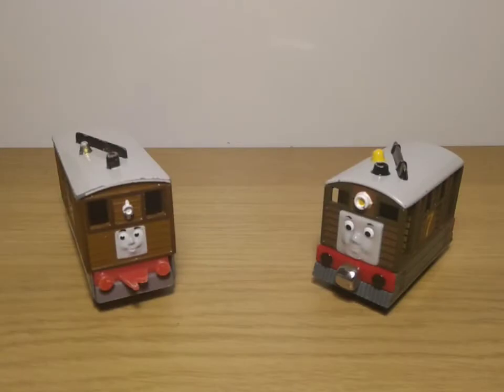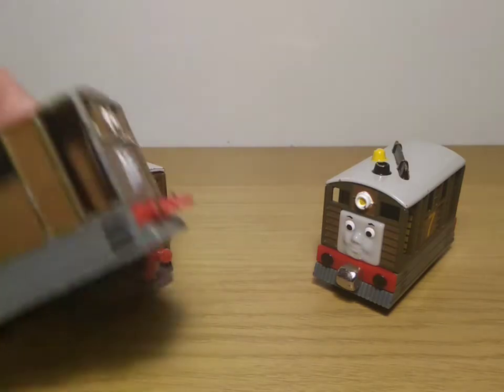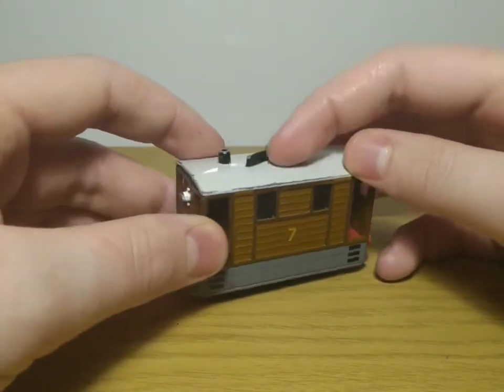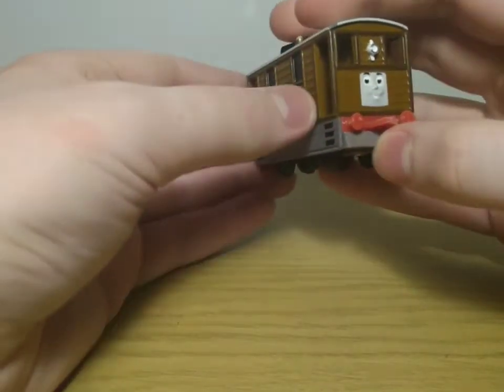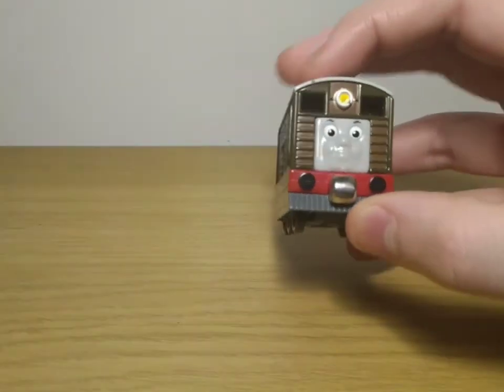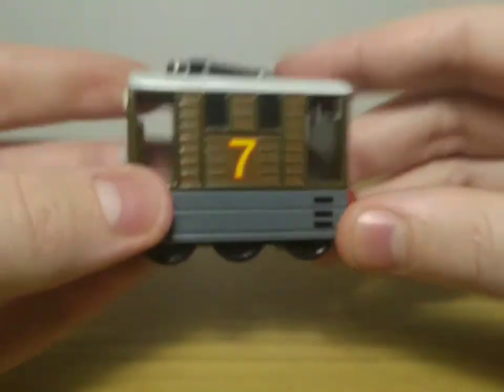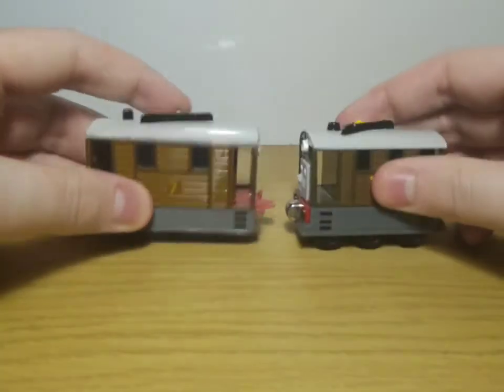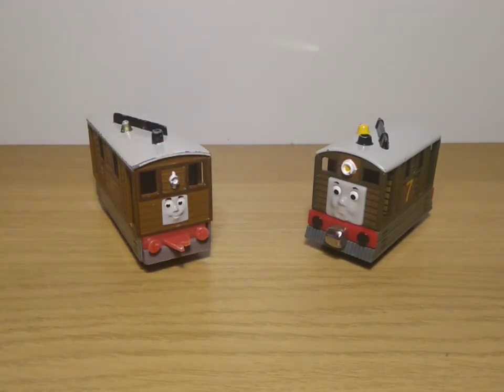ERTL VS Take Along: Toby the Tram Engine Comparison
Intro: Mavis M
Outro: S.A Music

Footage Courtesy of ThomasHDClassics

Thomas and Friends is property of Mattel and HIT Entertainment